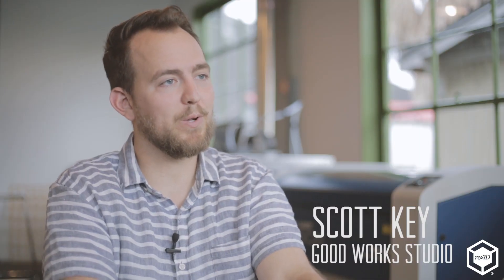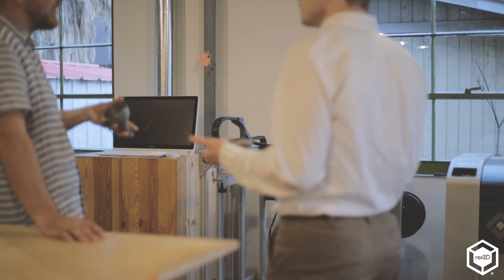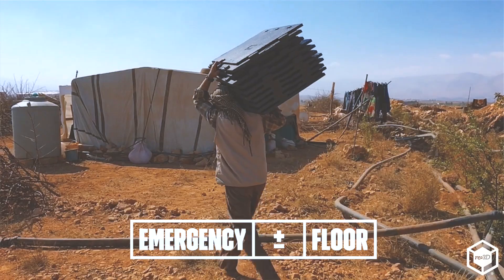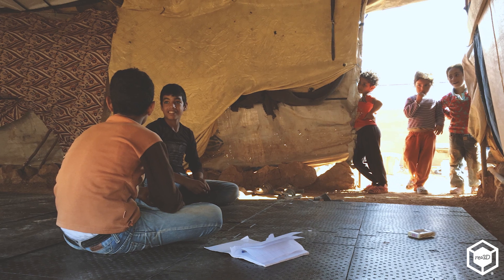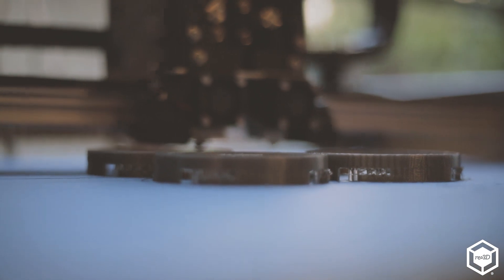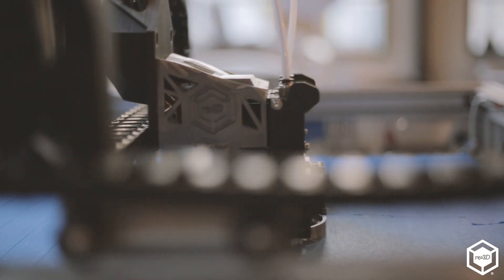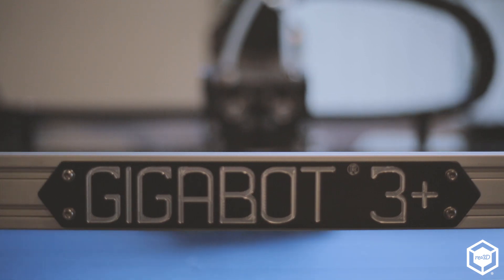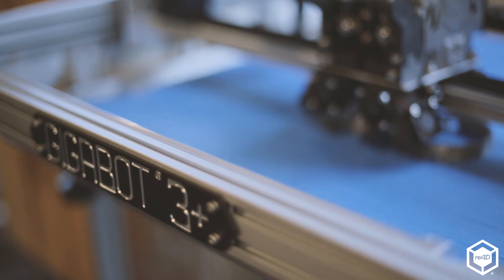3D Printing to Help Refugees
Good Works Studio - the 3rd winner of the Gigaprize Gigabot giveaway - is using their Gigabot for good, prototyping products for refugees. Let them explain how 3D printing enables them in their quest to make the lives of refugees a little more safe and comfortable.